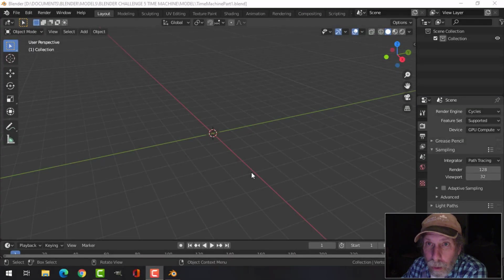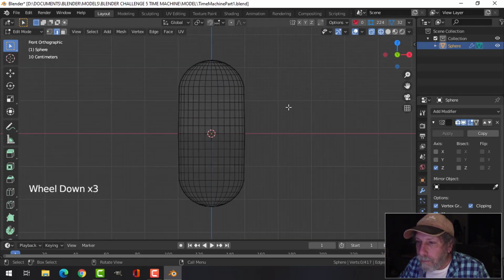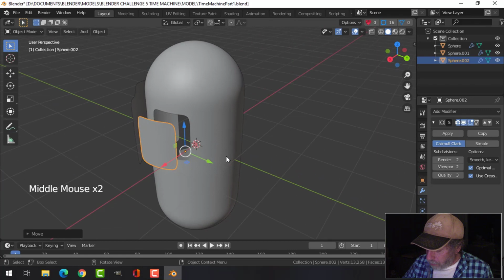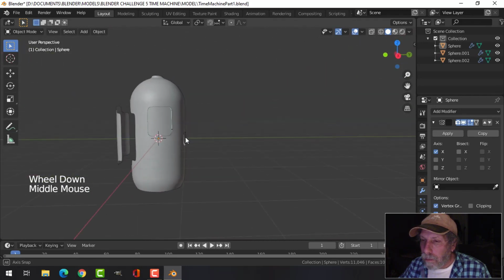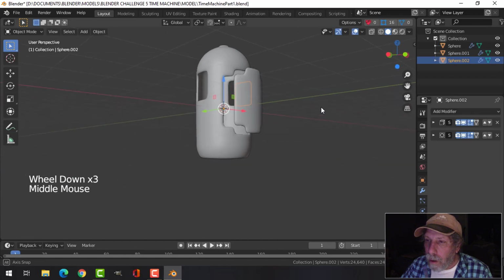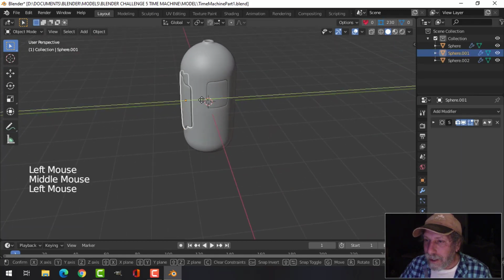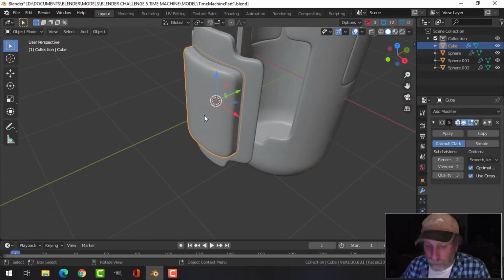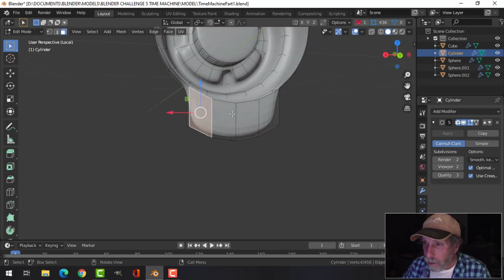BLENDER CHALLENGE 5: Time Machine (Part 1)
Starting a new series for Blender Challenge 5 on making a Time Machine.  For this challenge, if you want to participate, you model anything related to a Time Machine.  It can be one object or a small scene.  Along the way, you can post your WIPS and your final render in the appropriate channels on the zerobio discord server.  You don't have to model what I am making here, do your own thing.

If you want to watch all of the videos of me modeling my Time Machine, the link below will take you to the Blender Challenge 5 announcement video and all of the parts in the series will be linked to in the description of that video.

BLENDER CHALLENGE 5: TIME MACHINE
Deadline: Sunday December 6, 2020

Go here to watch all my videos in this series of modeling a Time Machine :